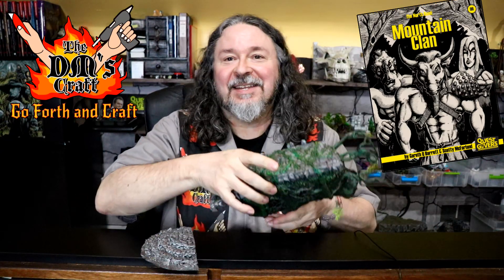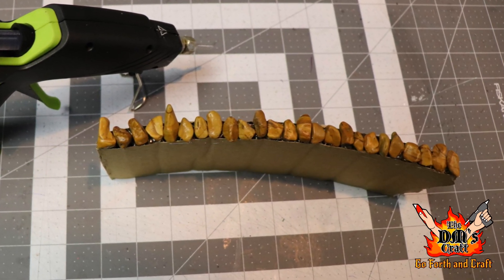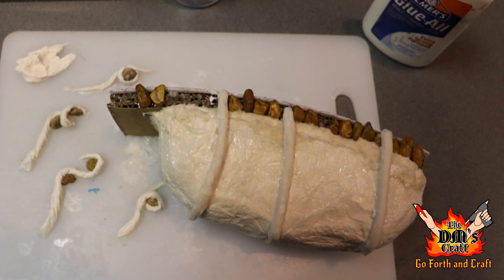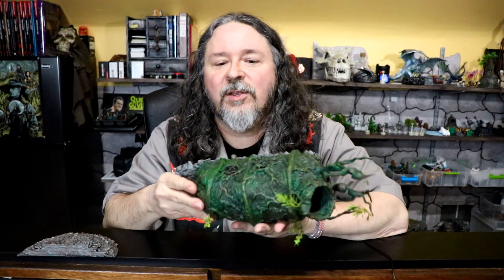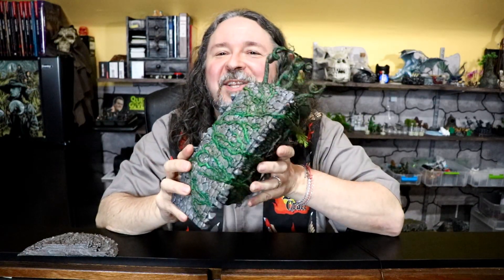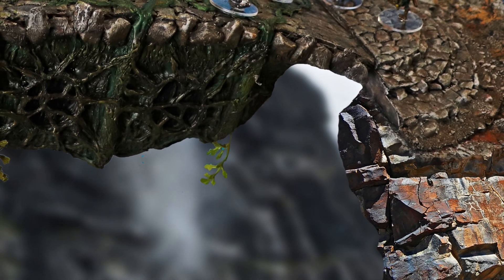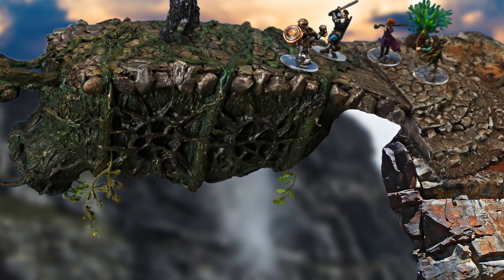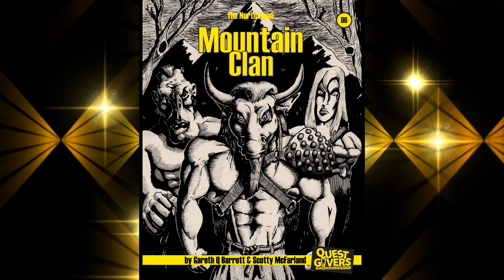👺 TROLL BRIDGE 👺 Crafted for Quest Givers Module Mountain Clan (DM's Craft)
👉STOCK UP FOR THIS CRAFT! (You help the channel with every purchase at no extra cost to you!)
👉Elmer's Glue-All Gallon
👉Craft Paint Set (Basic Colors)
👉Craft Paint Set (Best Sellers)
👉Craft Paintbrush Set